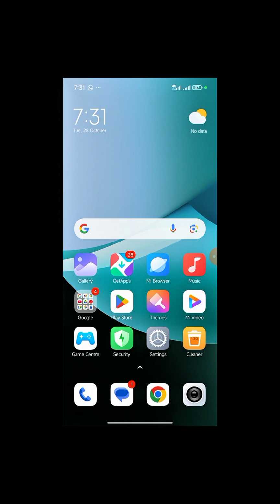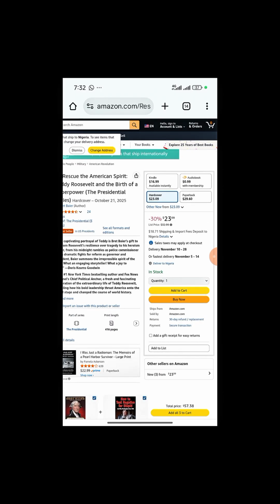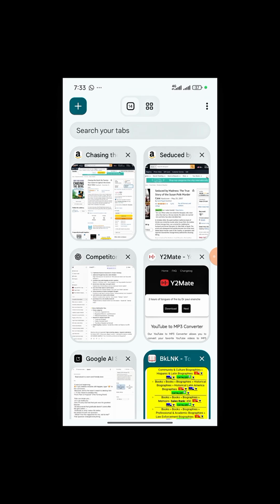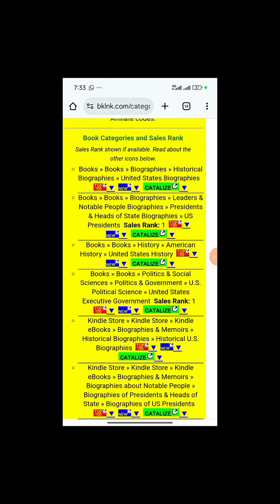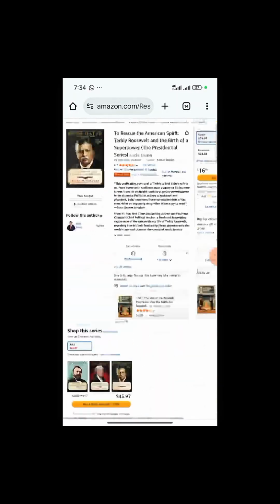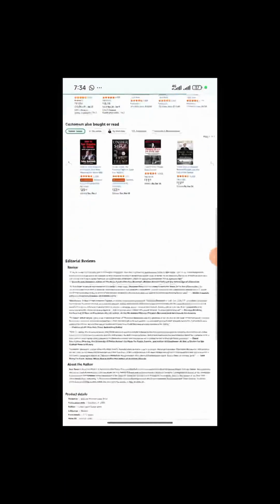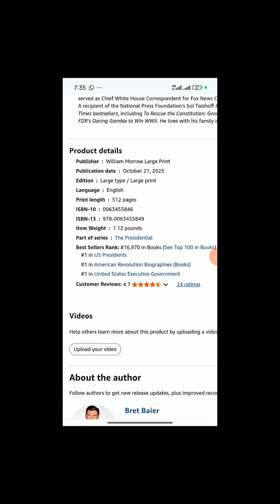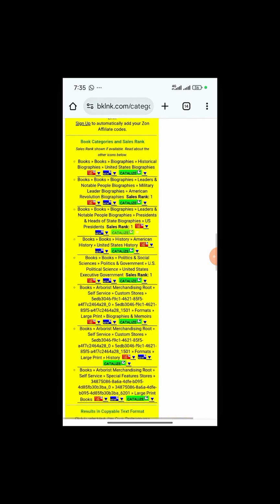Amazon KDP Category Strategy: How to Rank Your Book Higher Step-by-Step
How to Choose the BEST Amazon Book Categories (Rank #1 & Sell More Books FAST!)

Confused about which Amazon categories will help your book stand out? In this video, I’ll show you how to pick the best categories for your book to maximize visibility, boost rankings, and land in the #1 Best Seller spot. Learn the difference between competitive and niche categories, how to research your competitors, and a step-by-step method to request hidden categories from Amazon. Perfect for authors publishing through KDP (Kindle Direct Publishing).

👉 Watch till the end for my bonus tip on using backend keywords to dominate your niche!AmazonKDP